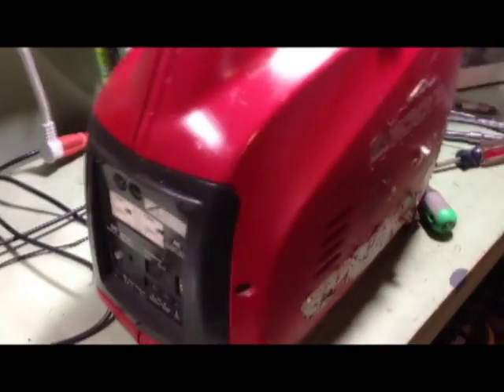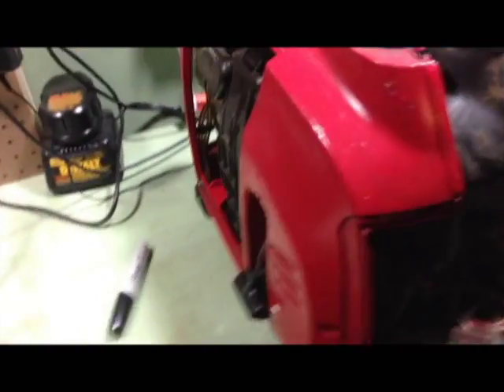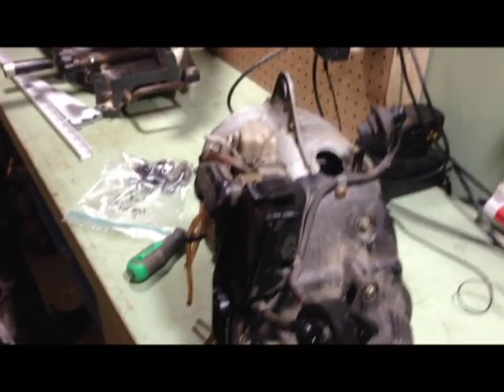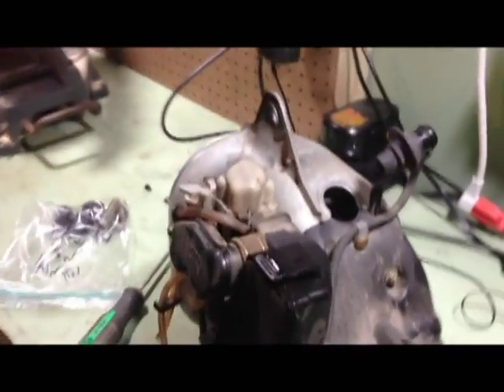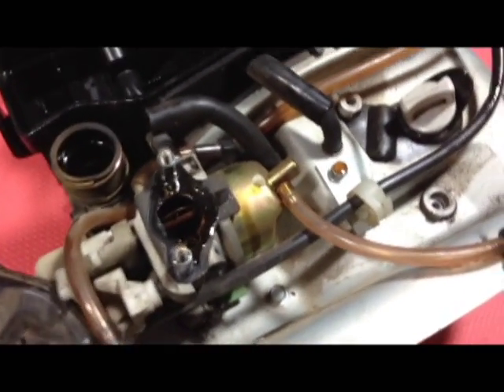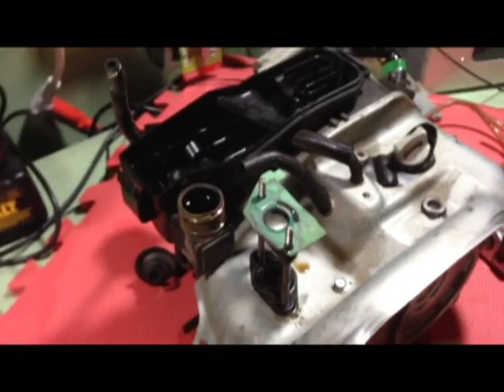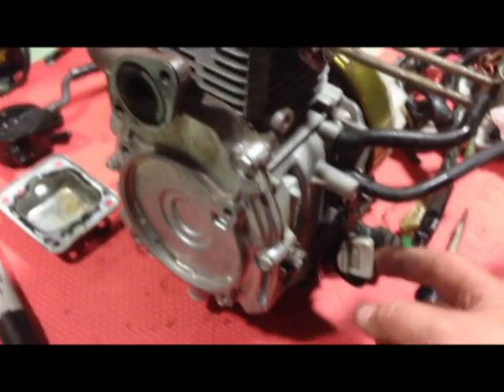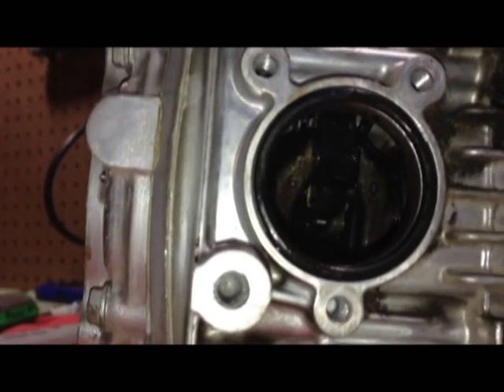Honda EU1000i Generator Tear Down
Taking apart a Honda EU1000i. Picked it up to repair.